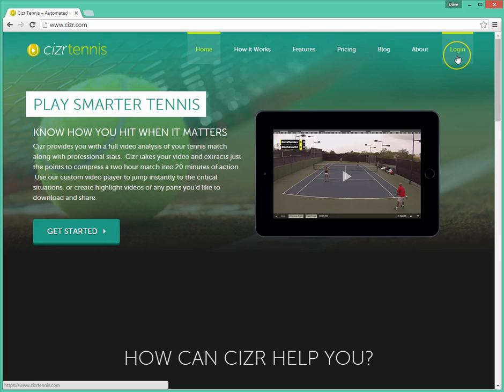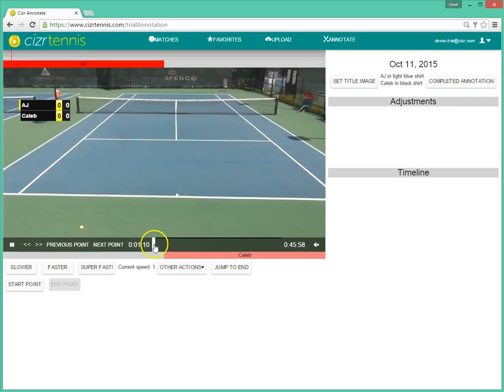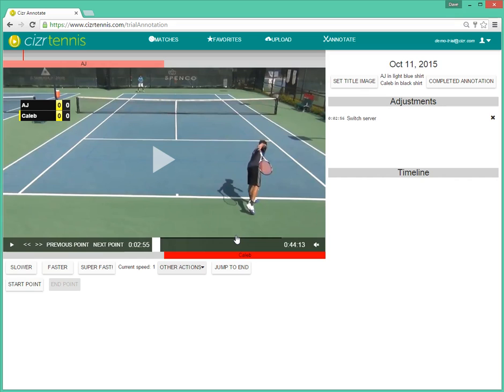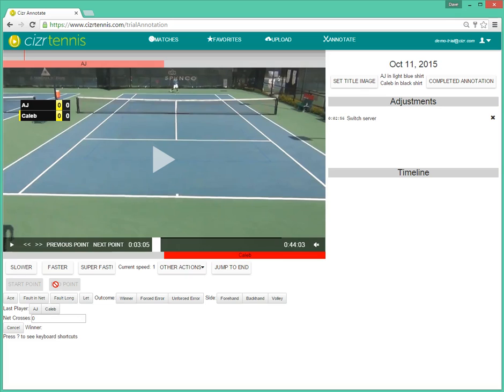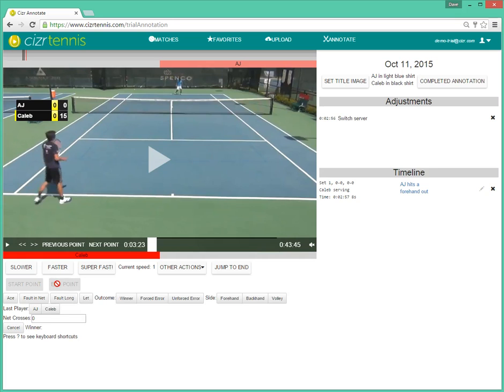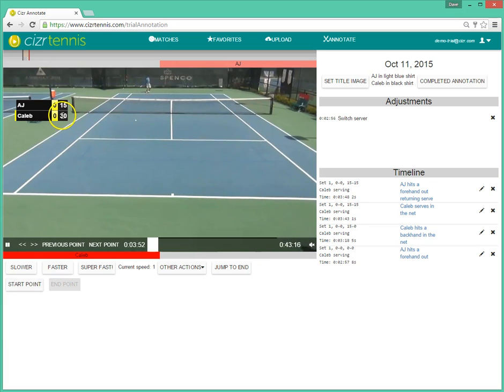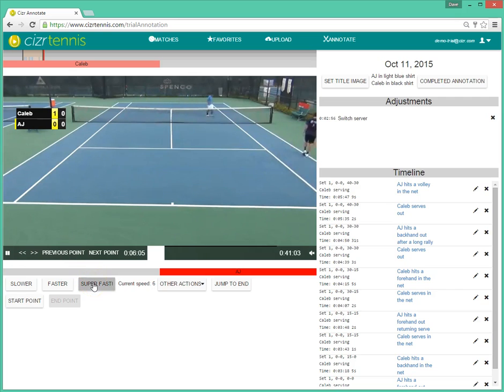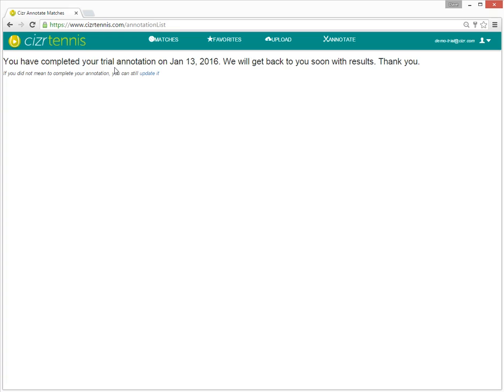Intro to Annotation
Introduction to the Cizr annotation app, along with instructions on how to do the trial annotation.